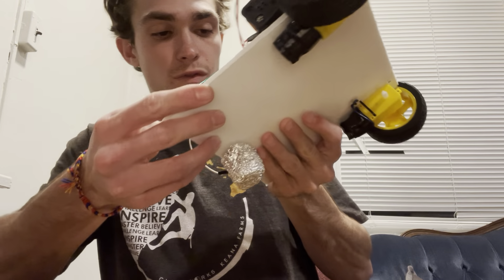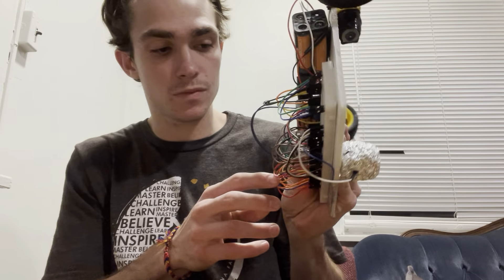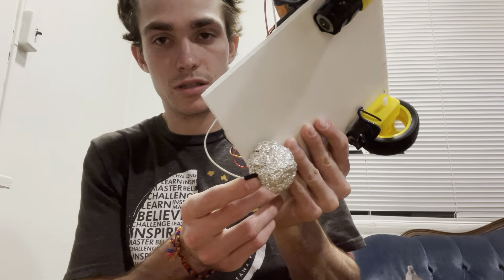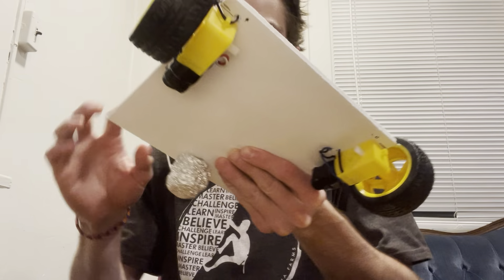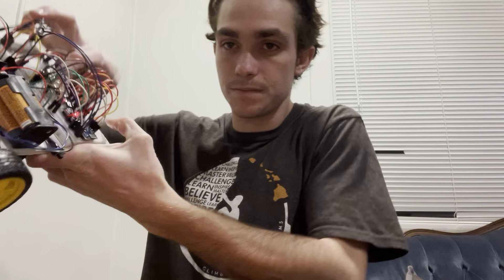EC EN 301 Lab 4